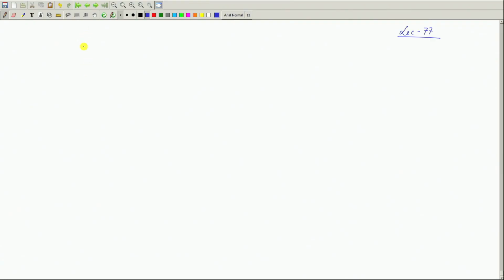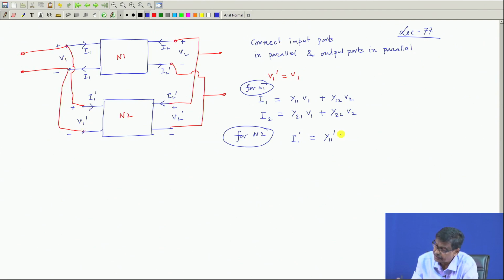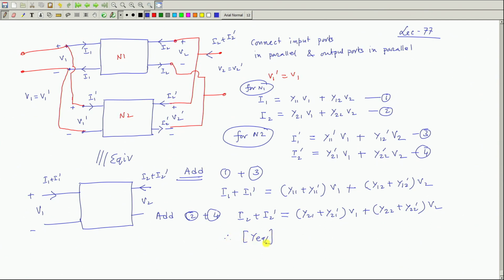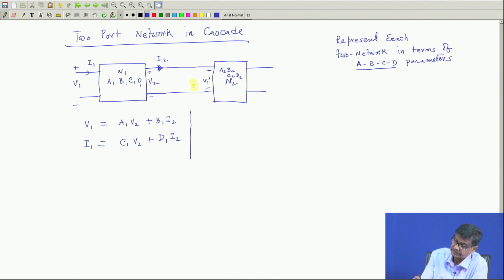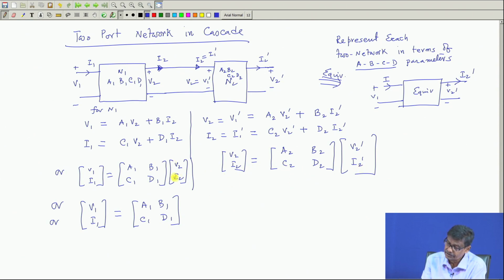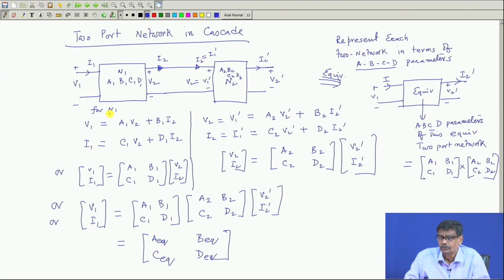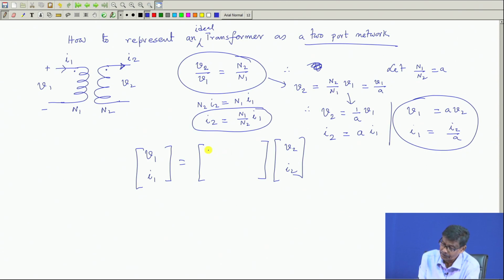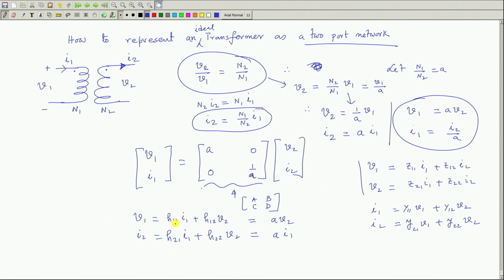Lecture 77: Two Port Network - VII